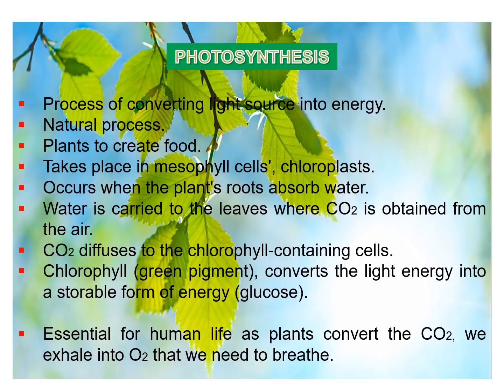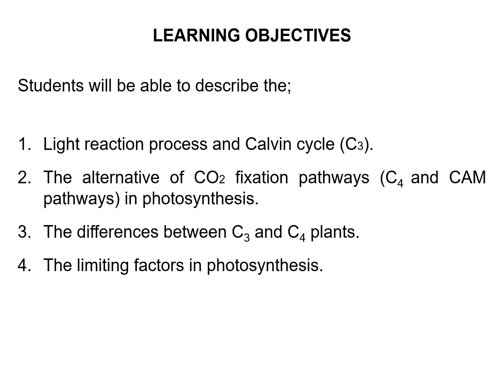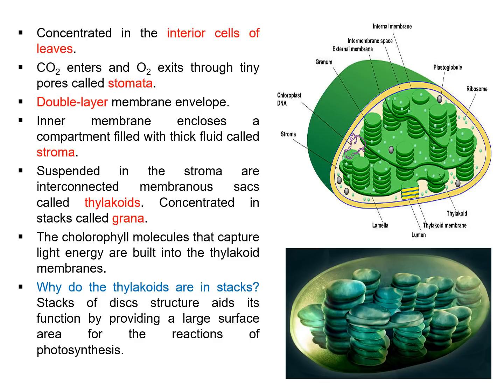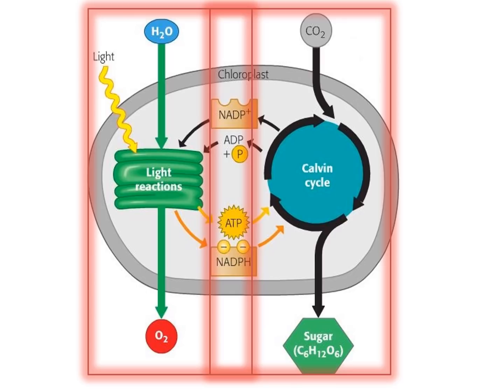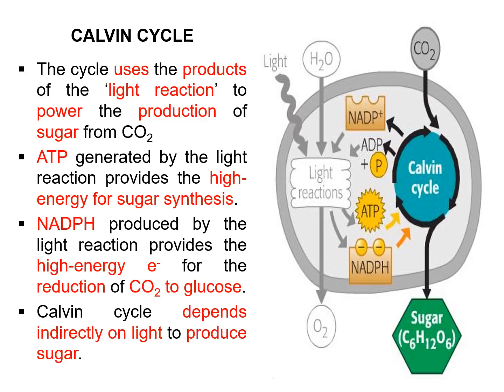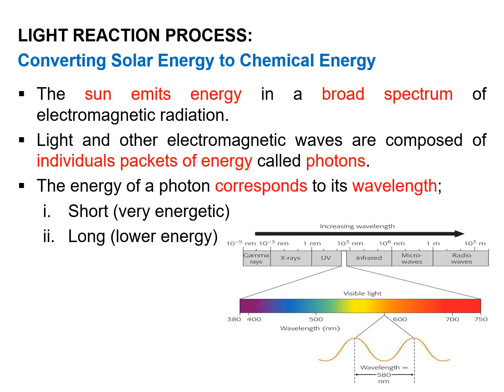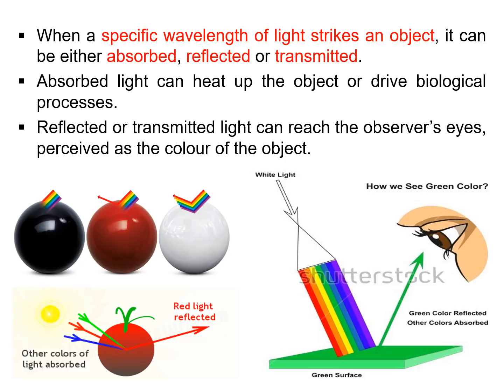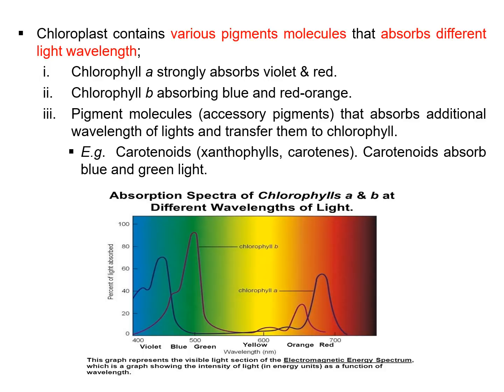Photosynthesis 2020 2021 PART 1